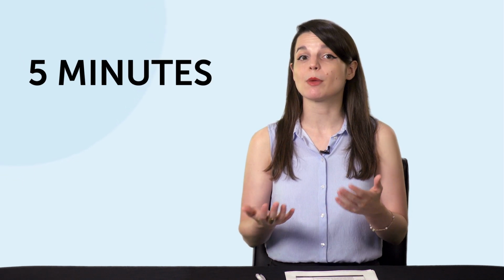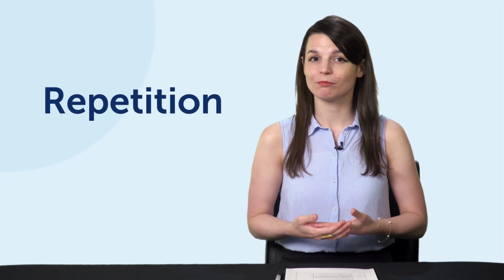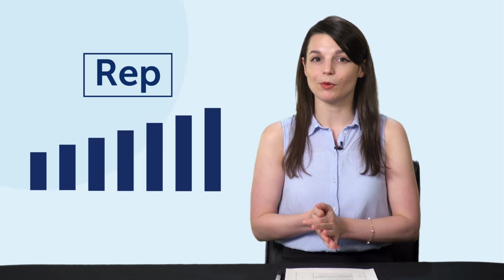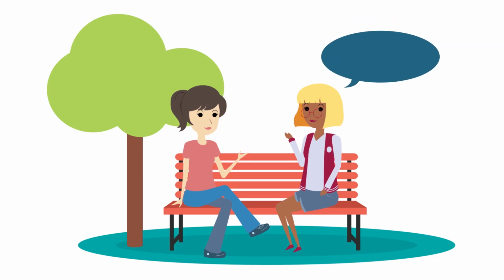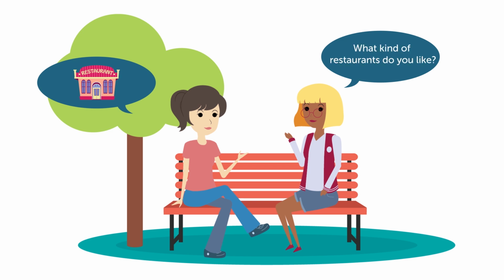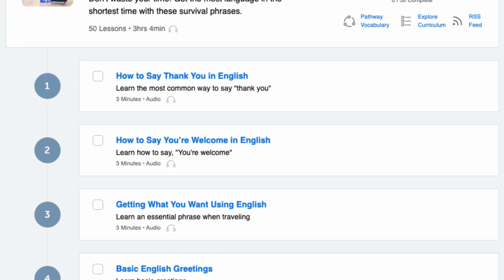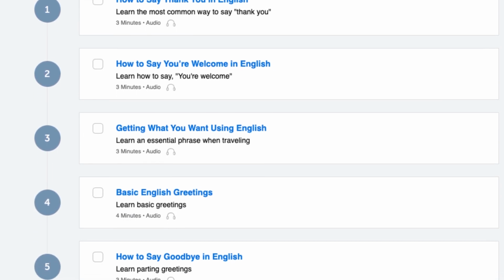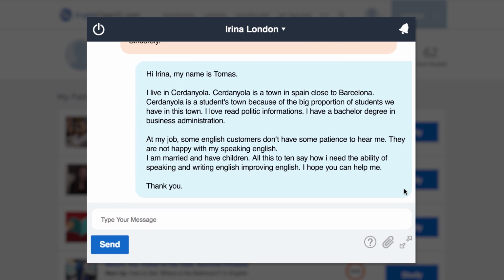Top 10 Tips for Learning Hebrew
← Start speaking Hebrew like a native, click here and access the best resources to improve your speaking, listening and reading skills!.
↓ More details below ↓

Step 3: Start speaking Hebrew the fast, fun and easy way!

If you understand Hebrew but can't speak it, this video is for you because we will help you improving your Hebrew speaking skills!

In this video, you'll learn 10 tips that can help you learn Hebrew more efficiently. If you want to start learning Hebrew, this video is made for you. Our host expresses herself in simple Hebrew, with subtitles. This video will challenge your reading and listening comprehension skills and help you progress in your Hebrew study.